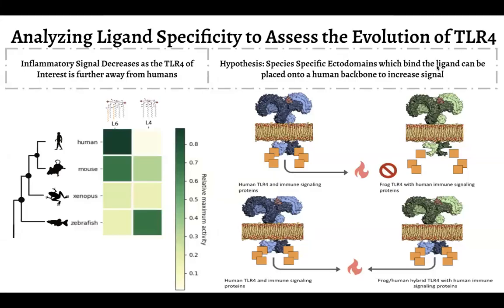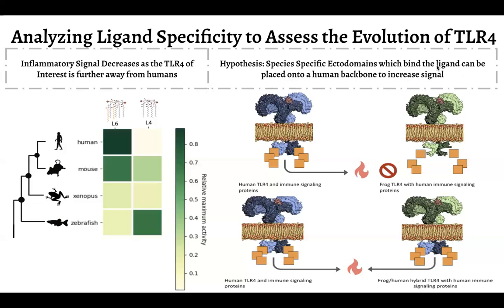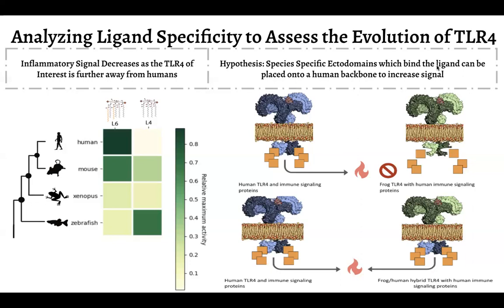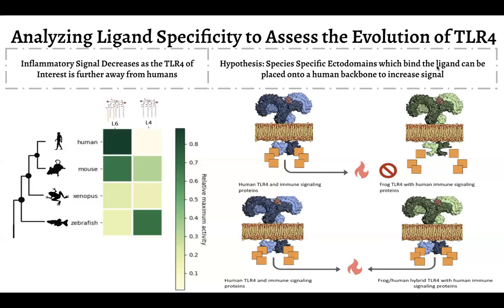Cory Brown: Analyzing Ligand Specificity to Assess the Evolution of TLR4